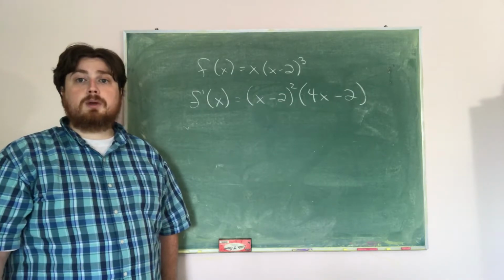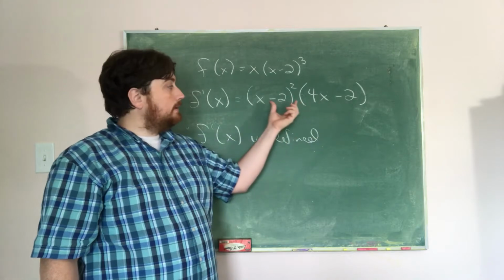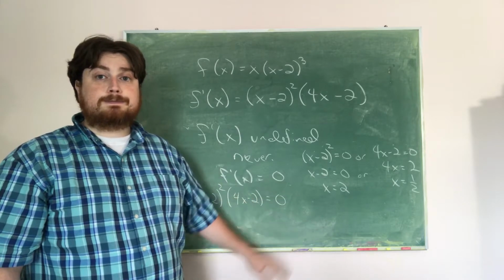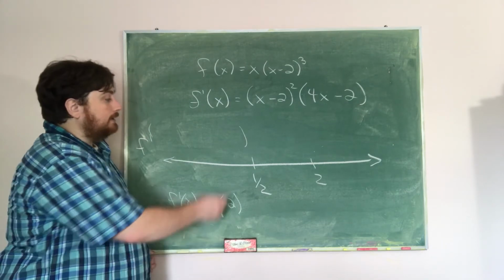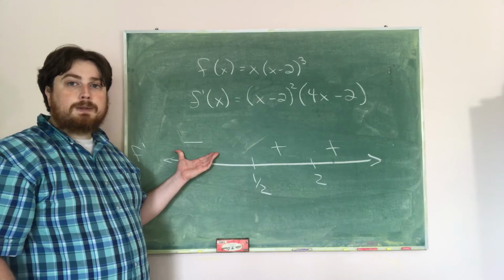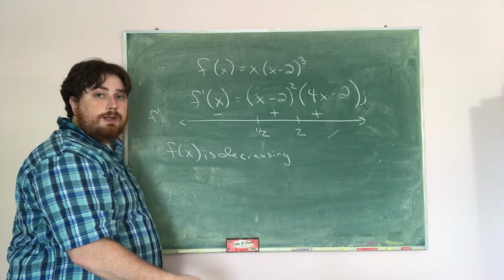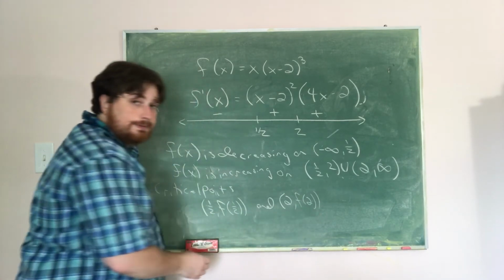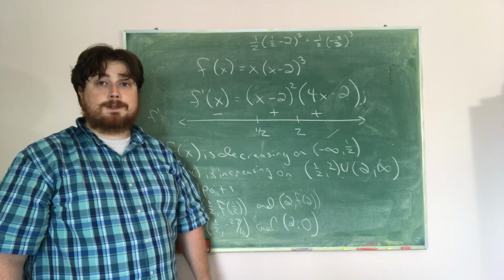Increasing or Decreasing?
We show, step-by-step, how to find the intervals of increasing and decreasing and the local extrema of a given function.